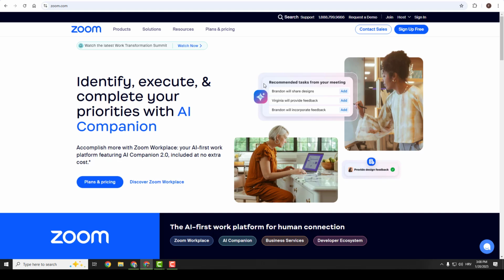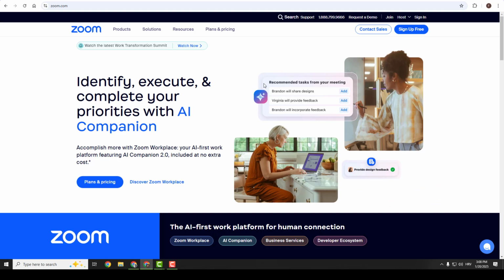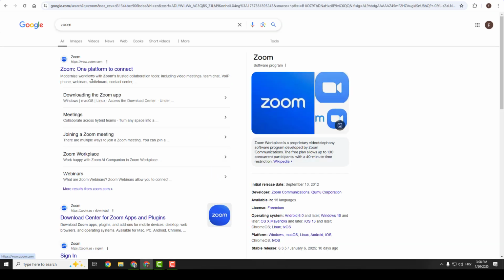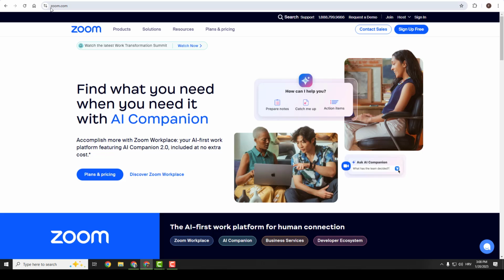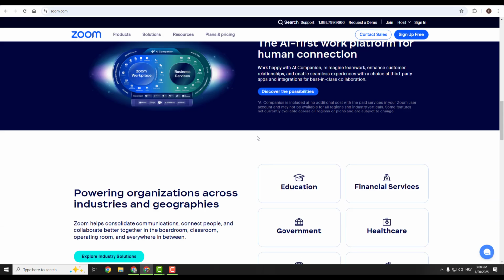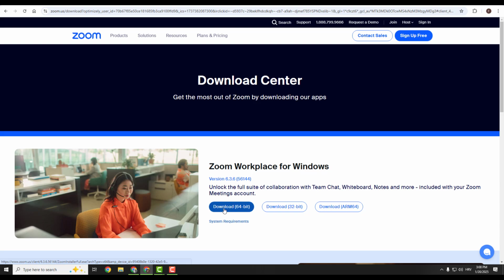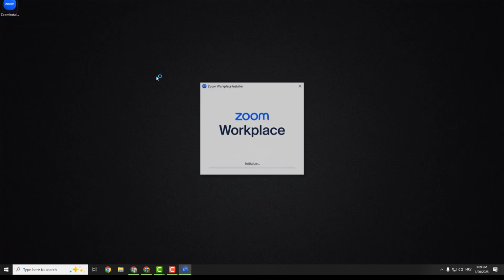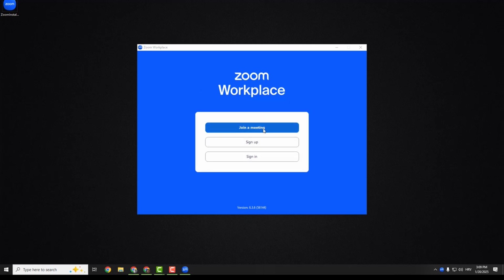How to Install Zoom on Your PC for Seamless Virtual Meetings - Professional Setup Guide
Want to quickly install Zoom on your PC? In this tutorial, I'll walk you through the steps to download and install Zoom so you're ready for your next online meeting or virtual hangout. Whether you're new to Zoom or just need a refresher, this simple guide will have you set up in minutes.